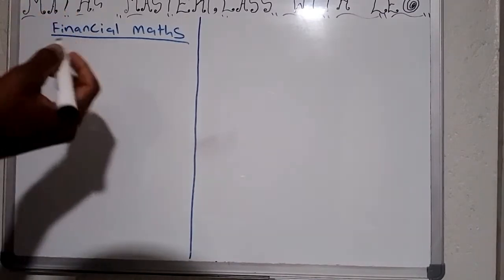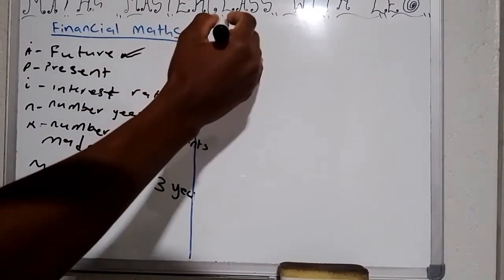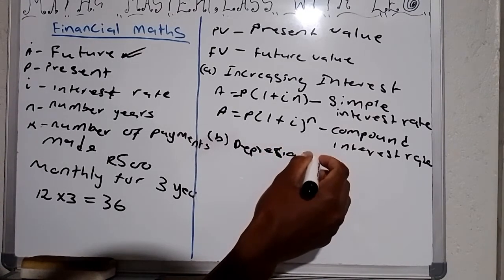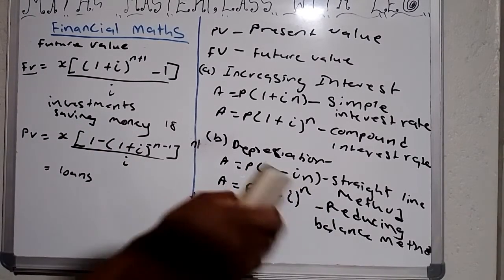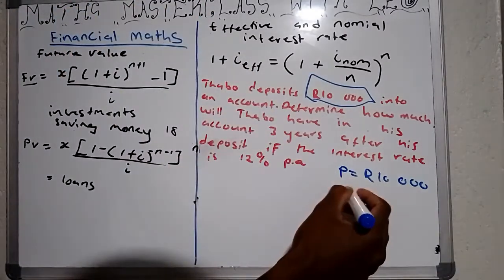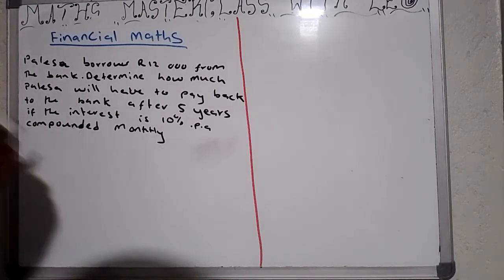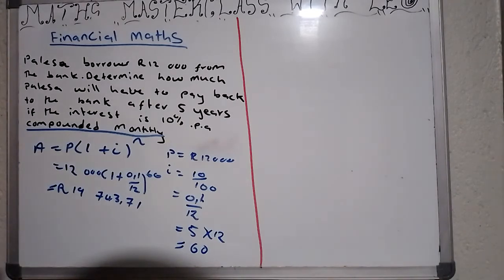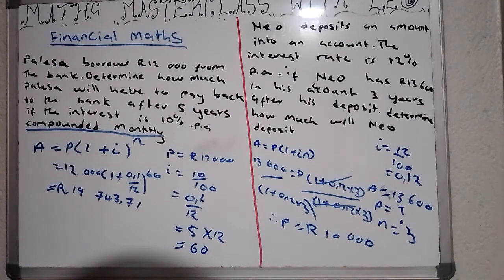FINANCIAL MATHS BASIC PRINCIPLES LESSON 19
IN THIS VIDEO WE ARE EXPLAINING THE BASIC PRINCIPLES OF FINANCE AS WELL AS DOING BASIC QUESTION